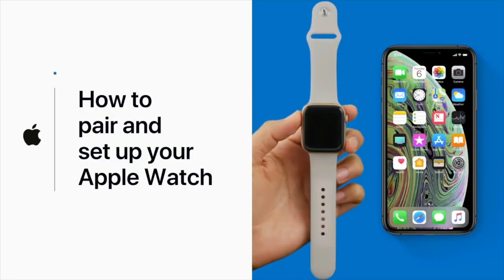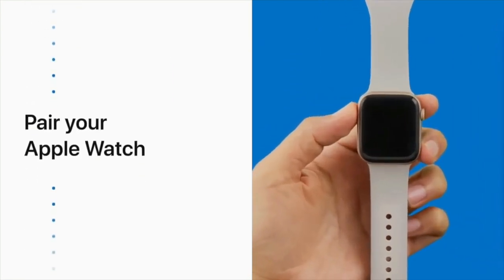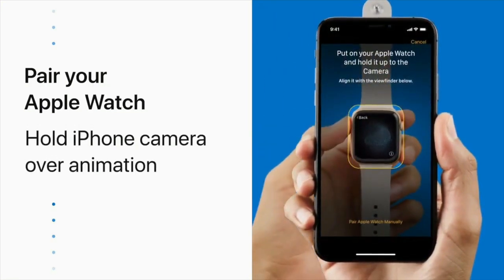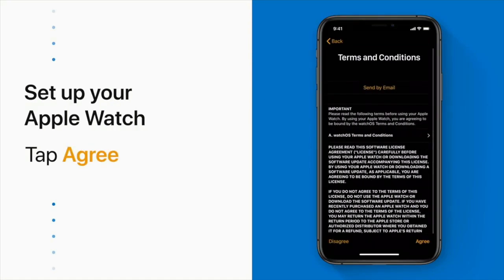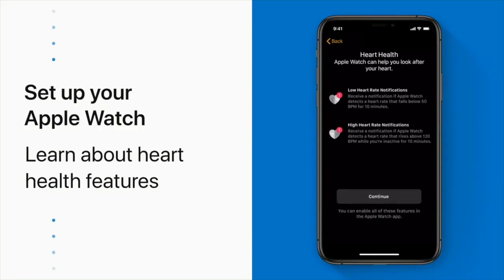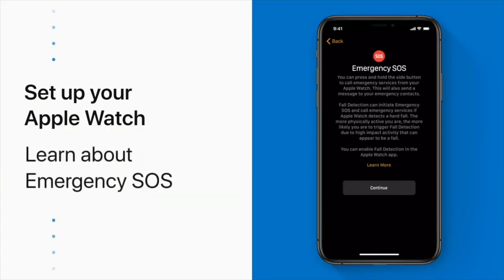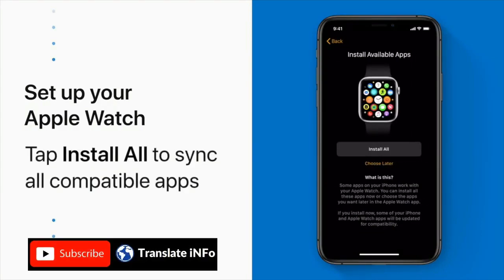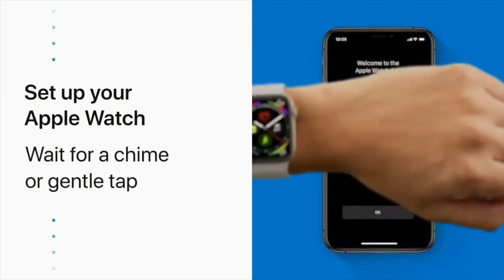How To Pair And Set Up Any Apple Watch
Perhaps you just got a new Apple Watch Series 6 and you're planning to sell your old Series 3. You need to disconnect your old Apple Watch from your iPhone and then connect the new one.

In this video, I walk you through how to pair an Apple Watch to your iPhone

↪︎ SHARE VIDEOS ✔️
↪︎ COMMENT "DONE ✔️